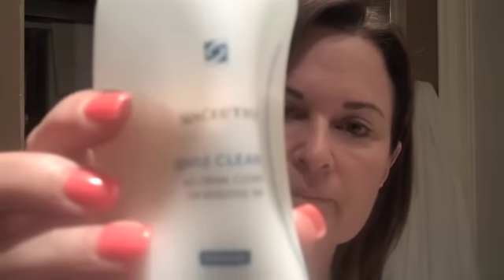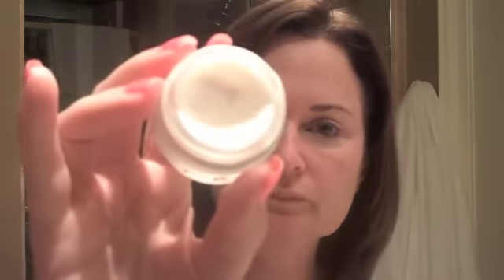Skin Routine ~ Night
Skinceutical  A.G.E Interrupter
Skinceutical A.G.E Eye Complex
Environ Original A Classic Night Cream
La Mer The Refining Facial
Skinceutical Gentlle Cleanser for Sensitive Skin
Bioderma Crealine H2O
The Palma Christi Castor Oil
Simone France Skin Care Cotton Squares